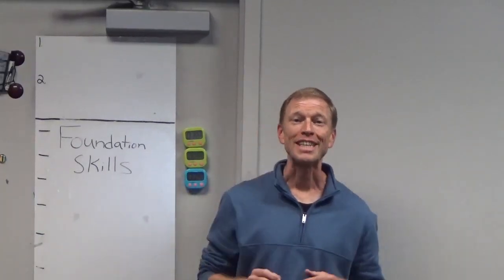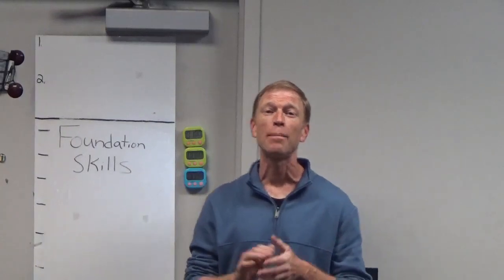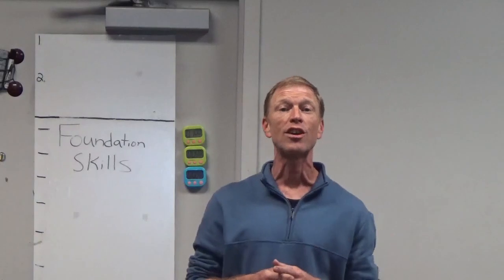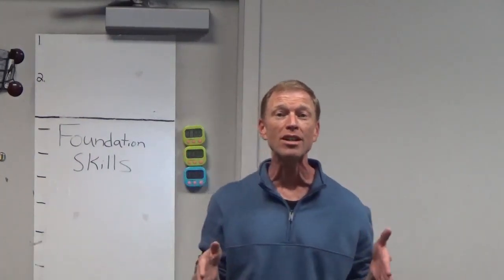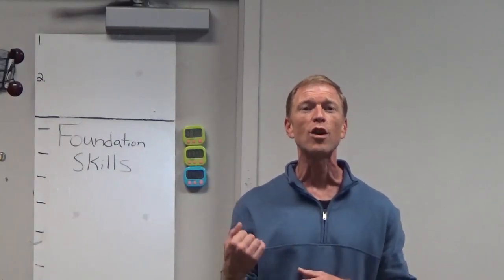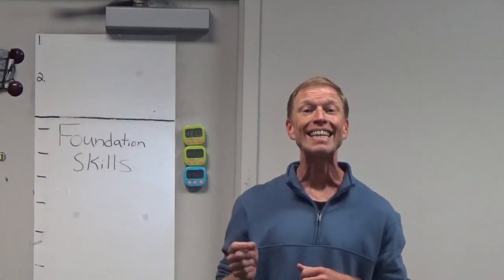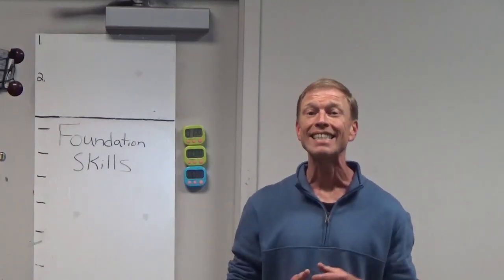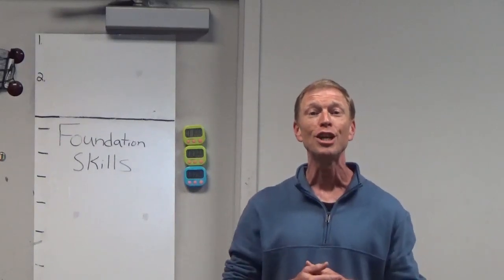Follow Along 4 11 22